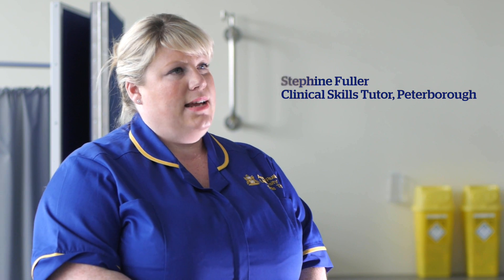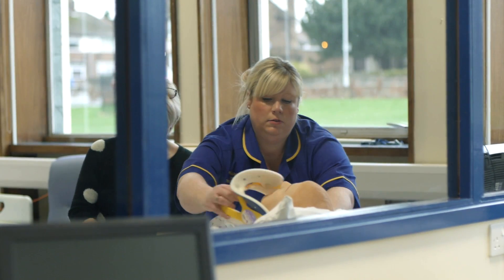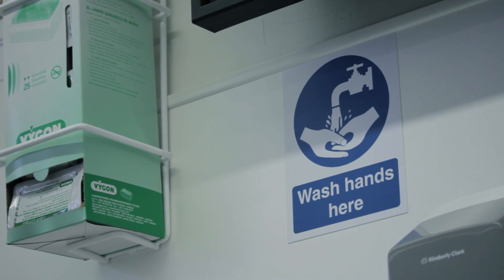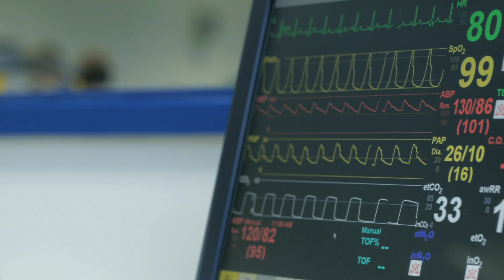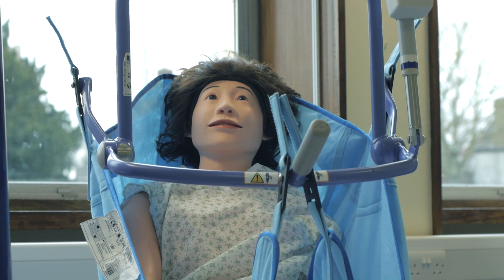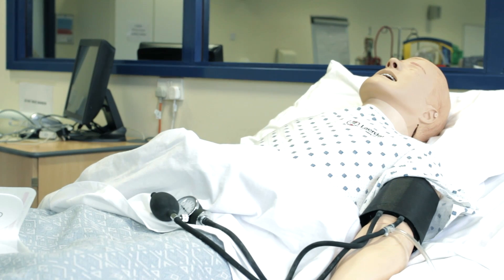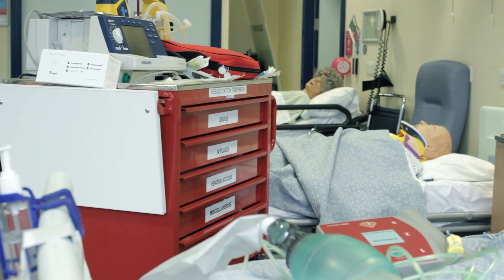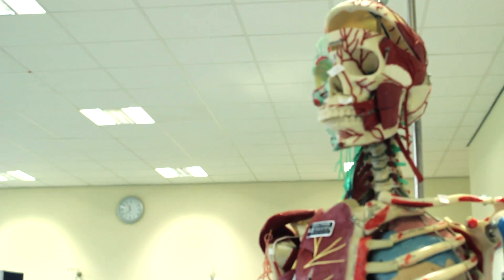Clinical Skills lab at Anglia Ruskin University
Clinical skills tutor Stephanie Fuller show us the amazing facilities on offer at ARU